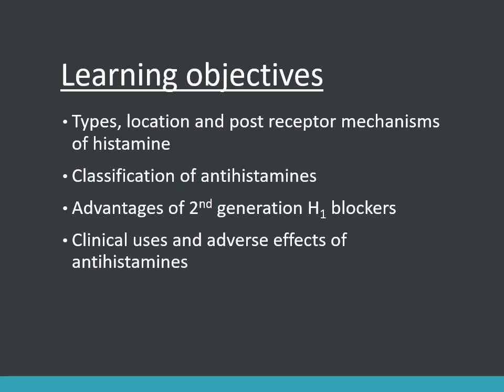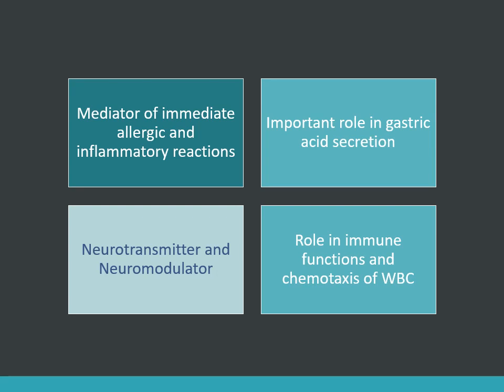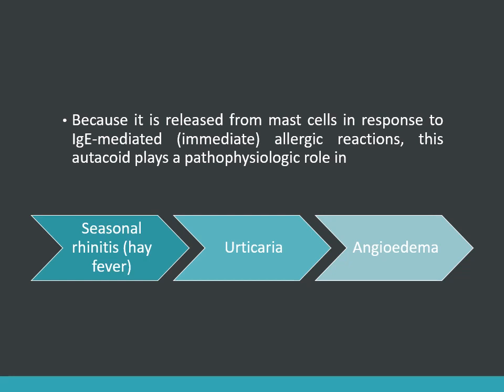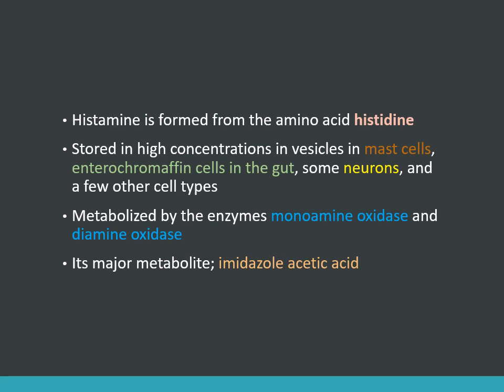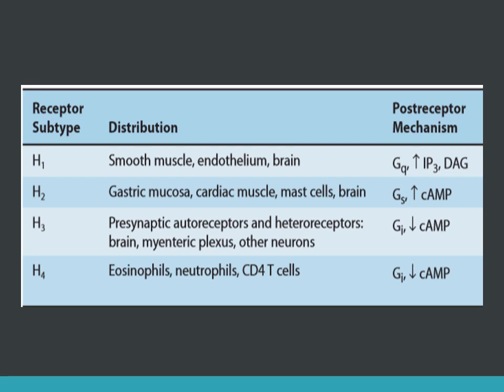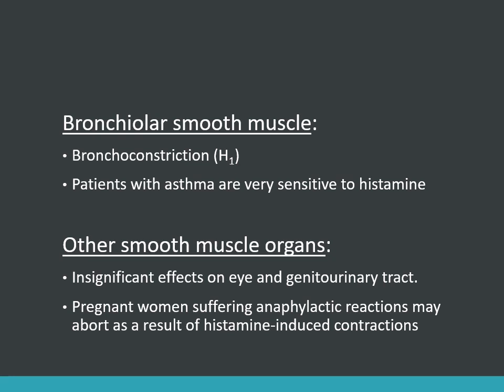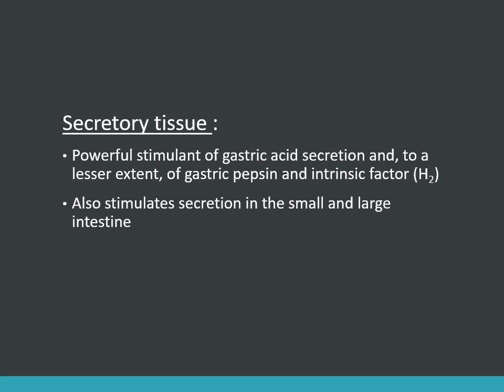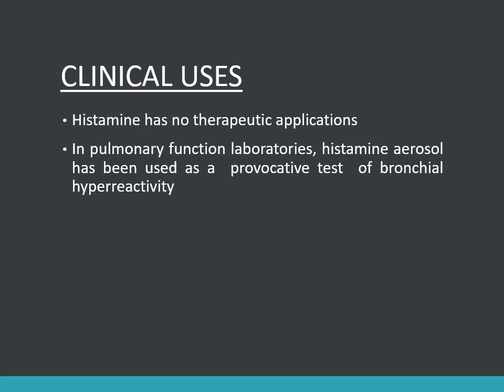Lecture of Prof Maqsood Ahmed and Dr Mariyam Piracha on Histamine & anti histamine-I